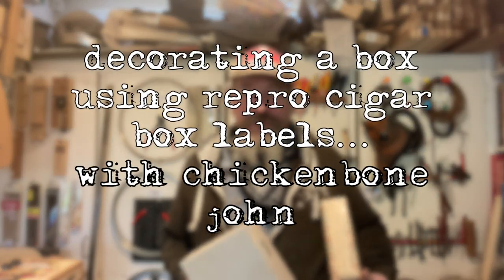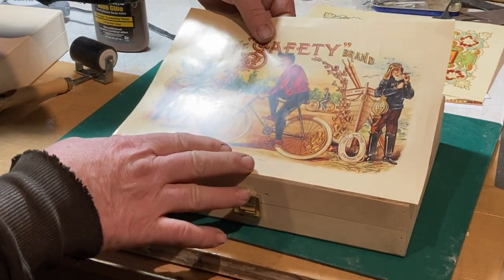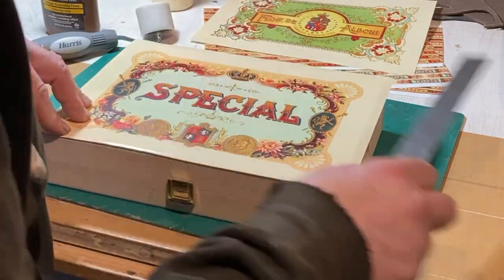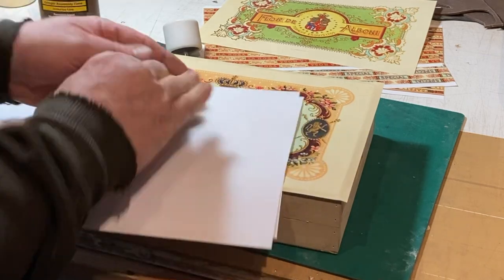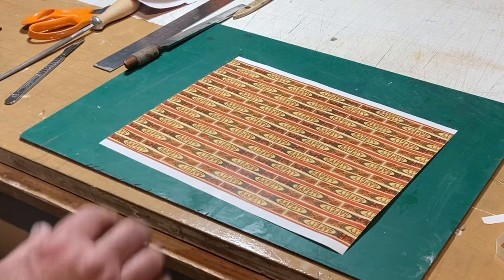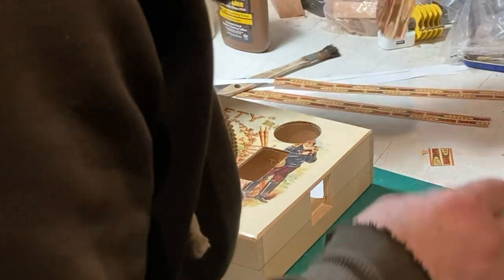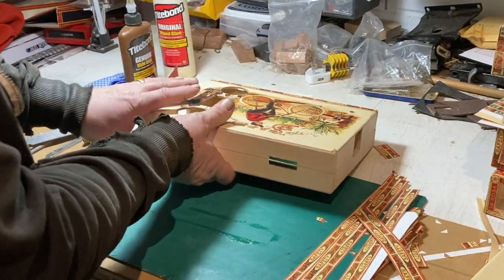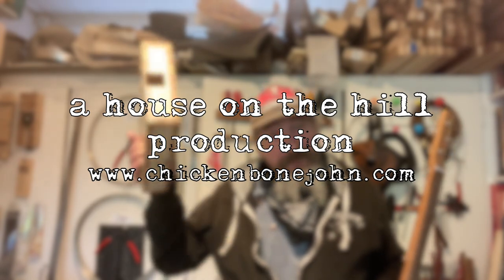Decorating plain boxes for cigar box guitars with ChickenboneJohn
We sell these plain boxes with period-authentic reproduction cigar box labels that you can stick on by yourself. It sounds simple, and why do you need any instructions you might ask, but believe me, we've already made all the mistakes so that you don't need to! To get perfect results, watch the video, and you'll end up with something that you can be proud of. These boxes make up into great sounding guitars, that really look the part too.